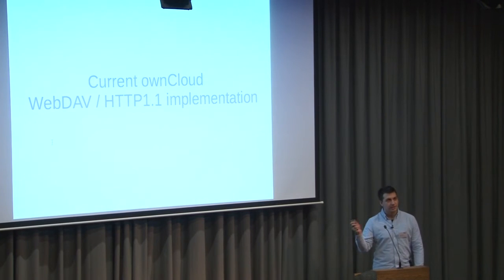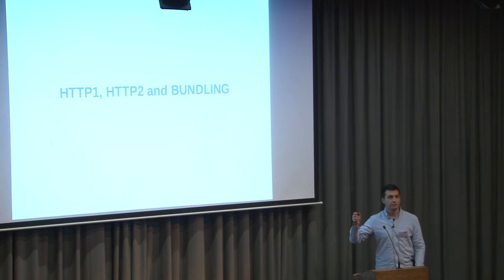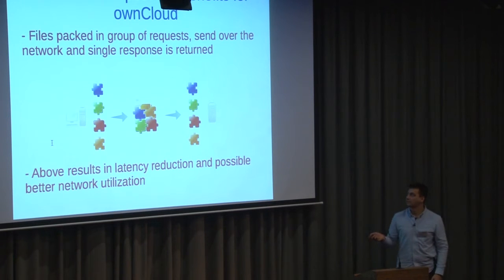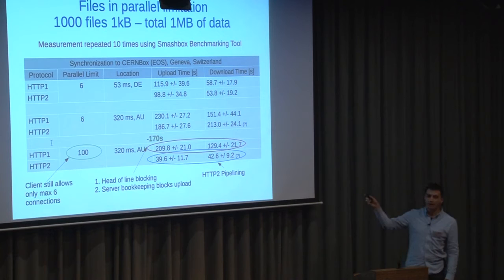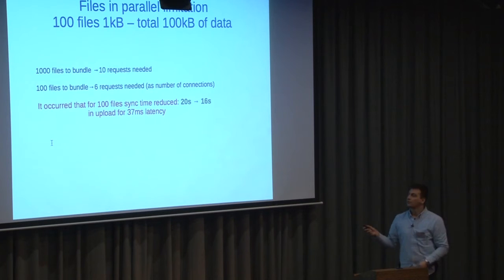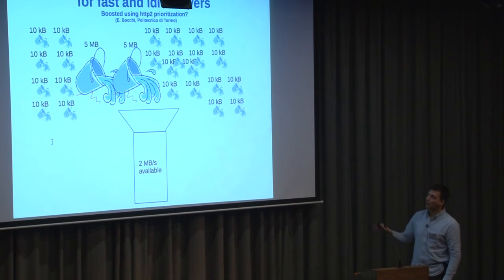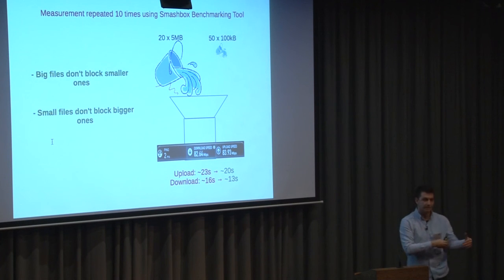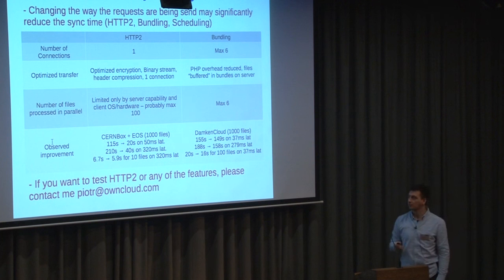Prototyping and testing HTTP/WebDAV synchronization protocol optimizations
Prototyping and testing HTTP/WebDAV synchronization protocol optimizations. Piotr Mrówczyński.